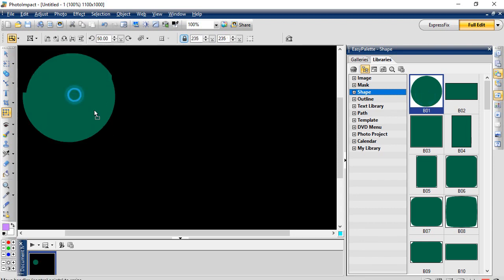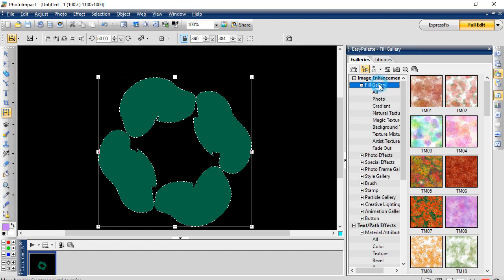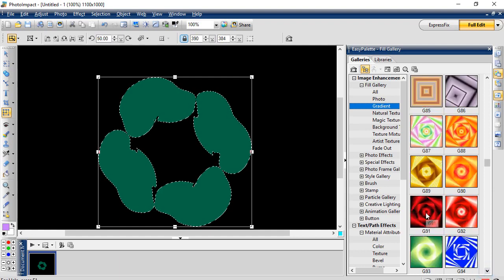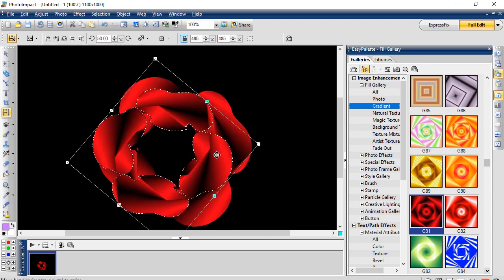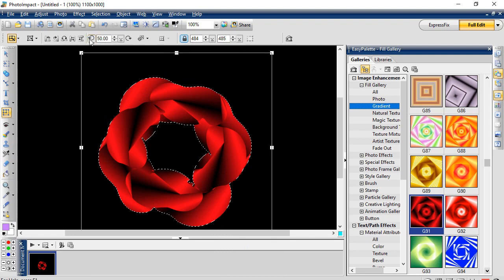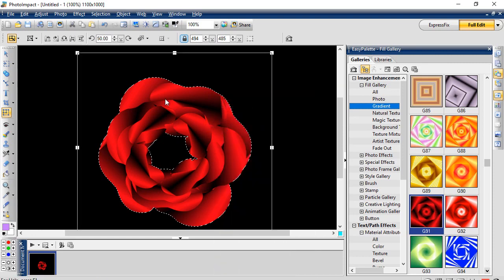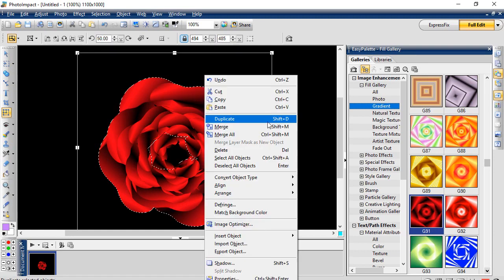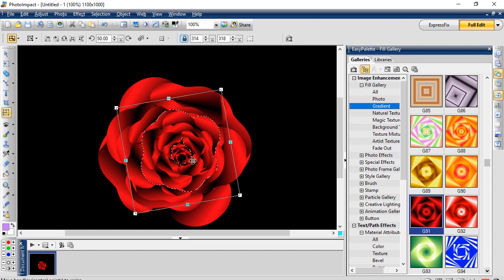Photo Impact Pro Tutorial Rose 🌹